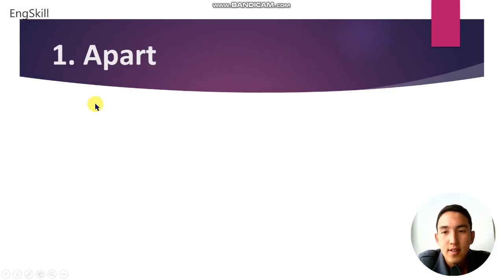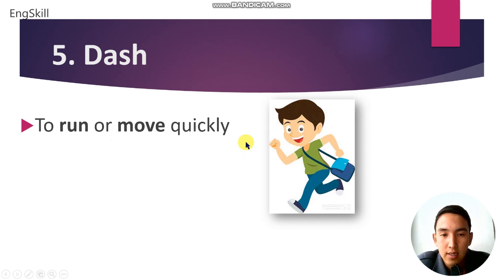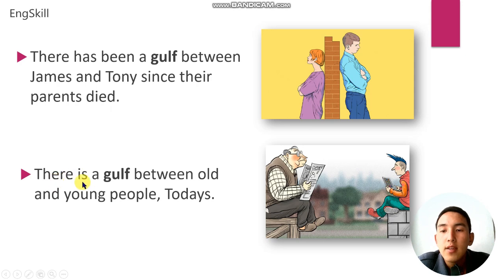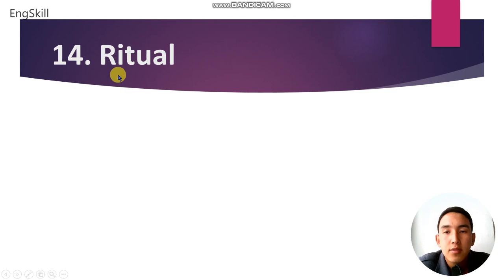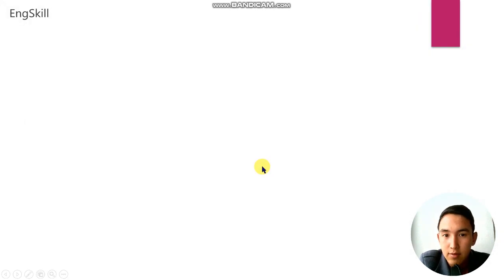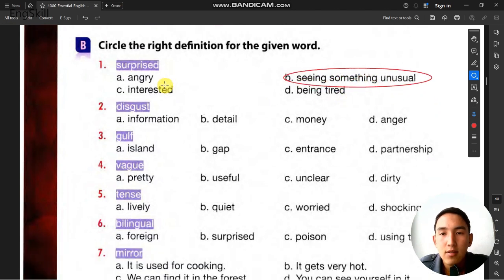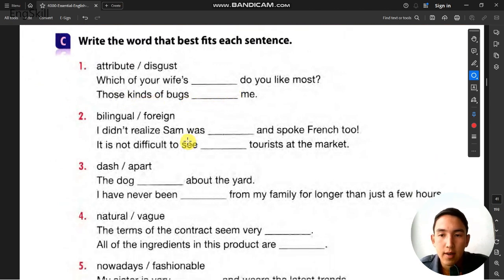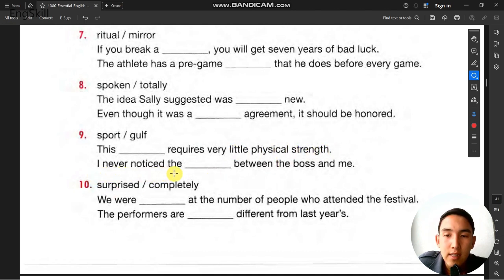4000 Essential English Words Lesson 6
4000 Essential English Words lesson 6
Hi guys This is the first lesson of 4000 Essential English words and I added picturesfor each word and its examples. After these 20 words I have done the practices of each lesson.

00:00 - Introduction
00:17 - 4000 Essential words Lesson 6
09:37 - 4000 Essential words Exercise